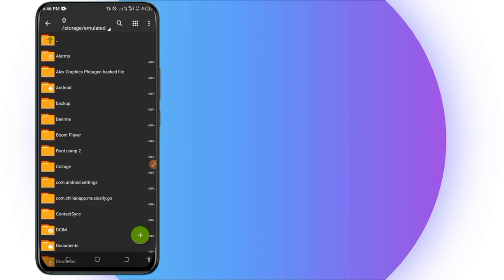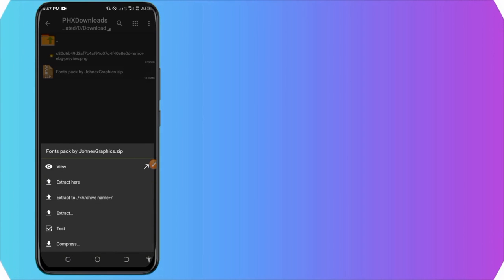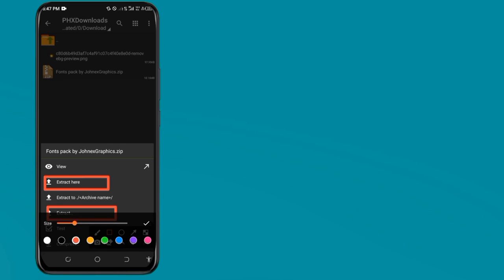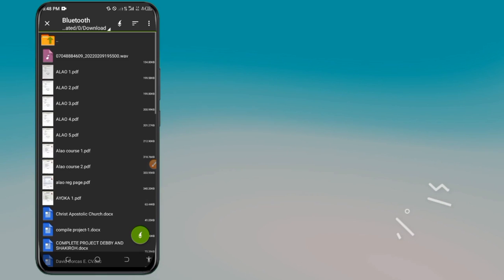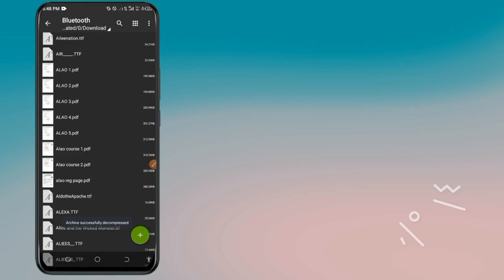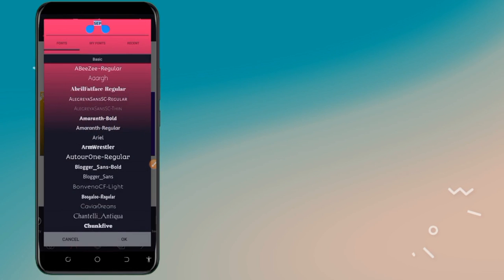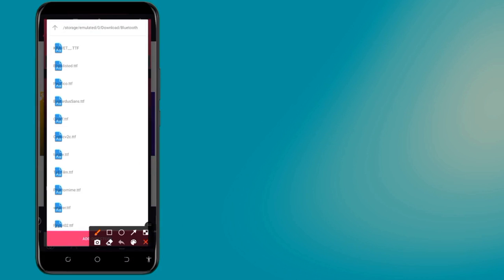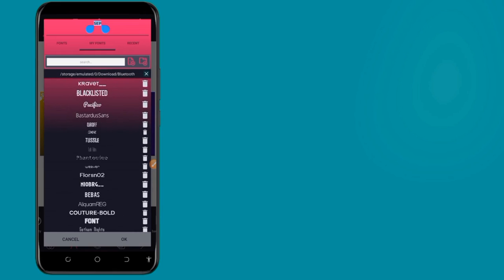How to Extract and Import Fonts on PIXELLAB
In today tutorial will are learning new how to extract and how to import fronts on PIXELLAB

MATERIAL USED

pixellab tutorial
pixellab for pc
tutorial desain logo di hp !_ desain logo dengan pixellab di hp [ retjeh creators ] retjeh creator's
pixellab editing
pixellab logo design
cara merubah warna font pada camera pixellab
tutorial membuat logo di pixellab
tutorial pixellab lengkap !_ cara buat logo dihp!_ tutorial pixellab dihp retjeh creator's
Pixellab premium
johnex graphics
pixellab pro